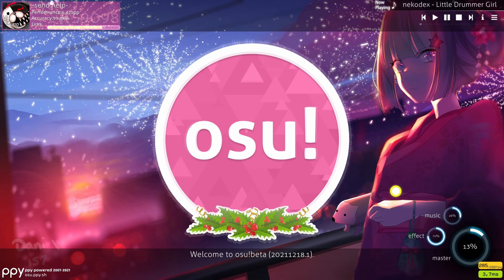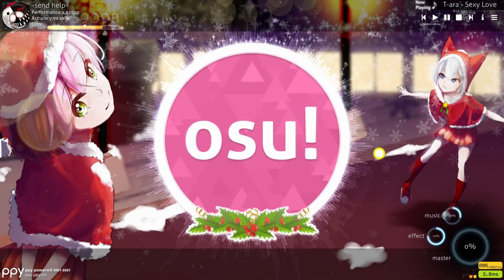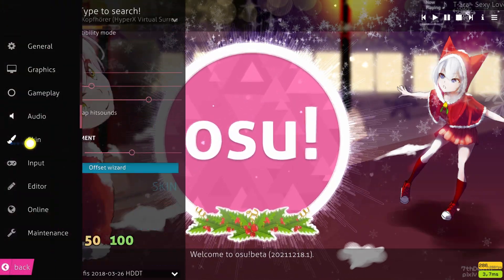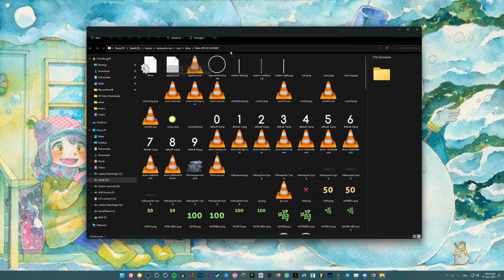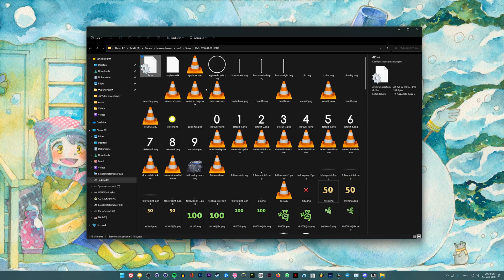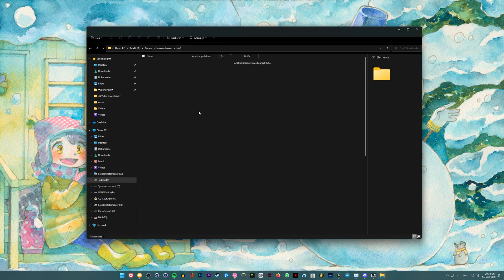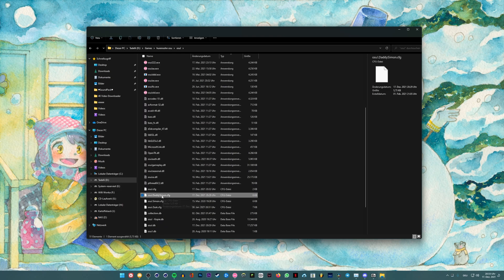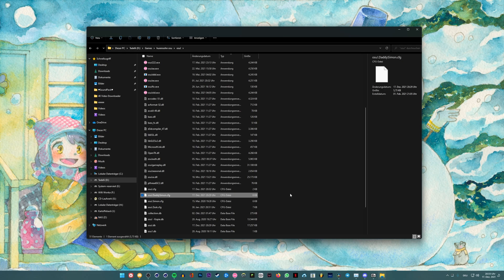How To Access/Find osu.cfg File (Easy And Fast)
📌 Due to other other osu! video, I thought I make another one, showing where you can find the .cfg user file, which you need to change the FPS.
💜 Wallpaper: Not sure if I am allowed to share it since copyright. It's from this year's Discord Snowsgiving. You might find it online. Sorry.

📌 Notes to the upload by the uploader 📌

If you read this, type "read it" in the comments

This Content can may be trigger epilepsy or related diseases!
I assume no liability in such seizures!

▶ Copyright
§ 24 (1) UrhG
Ein selbständiges Werk, das in freier Benutzung des Werkes eines anderen geschaffen worden ist, darf ohne
Zustimmung des Urhebers des benutzten Werkes verwendet werden.